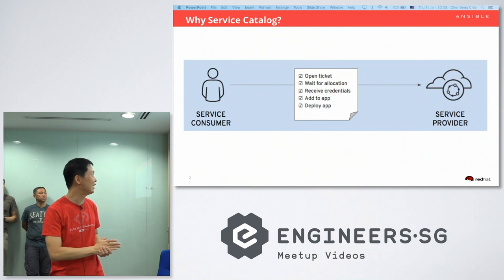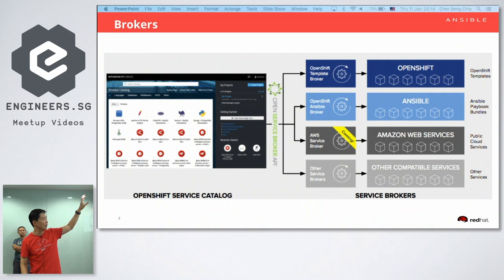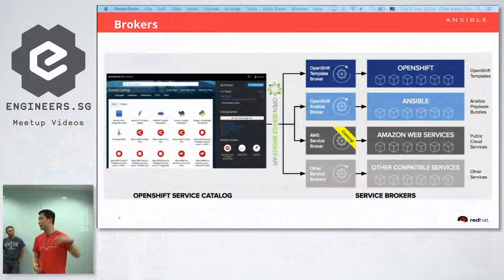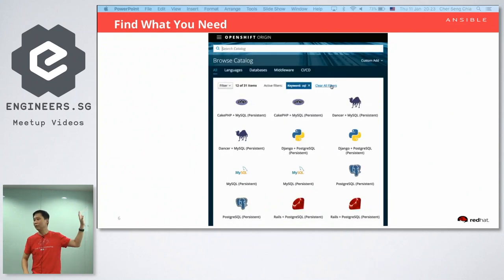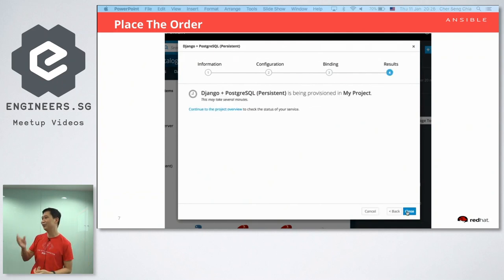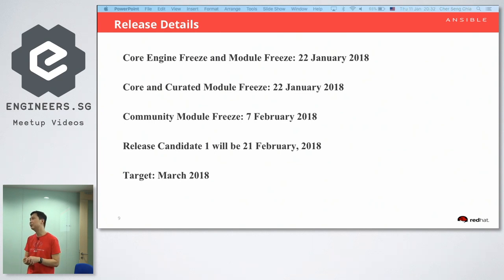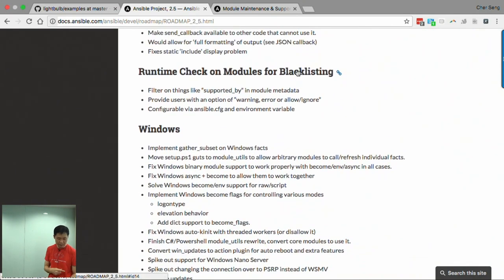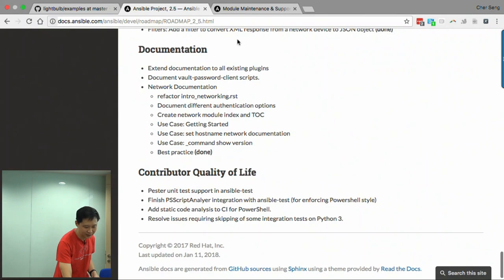Ansible Service Broker & What's coming in Ansible Engine 2.5? - Ansible Singapore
Deploying OpenShift Container Platform with Ansible Service Broker & What's coming in Ansible Engine 2.5?

Speaker: Nicholas